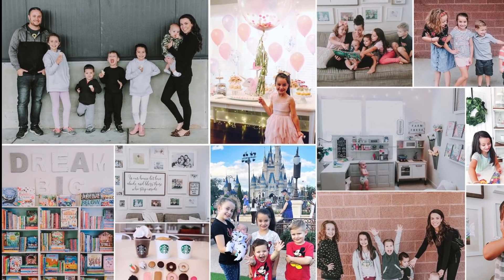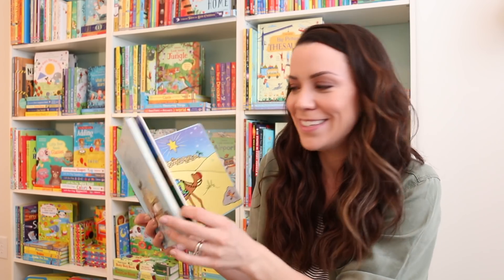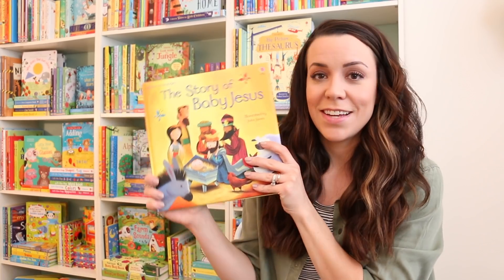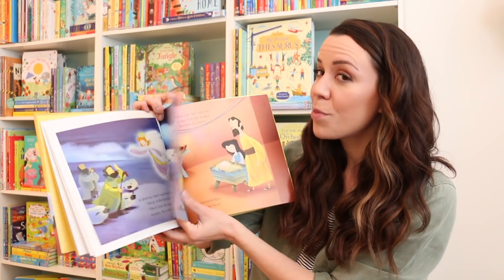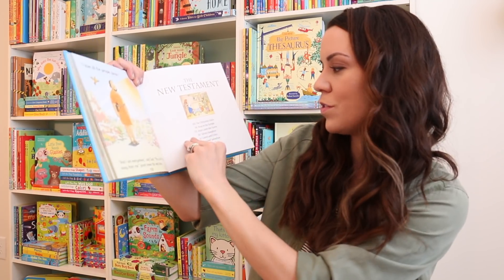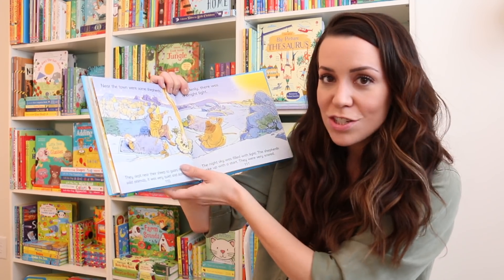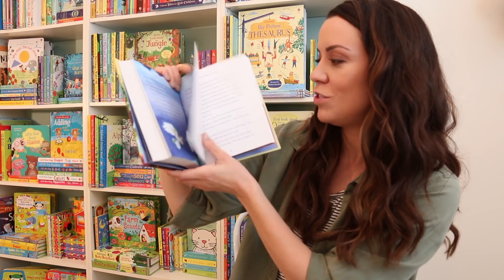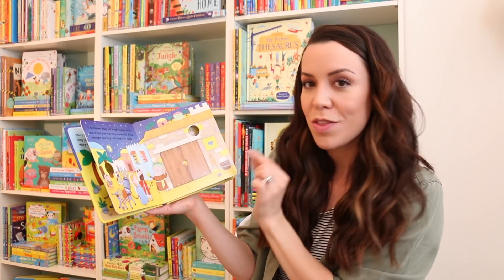Keeping CHRIST in CHRISTmas! My Favorite Baby Jesus Books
I love offering my kids books that, in a beautiful way, tell the story of Baby Jesus! Here's some of our favorite Christmas Story and Bible titles we have!
🎄Books Mentioned in Video are linked below! 🎄